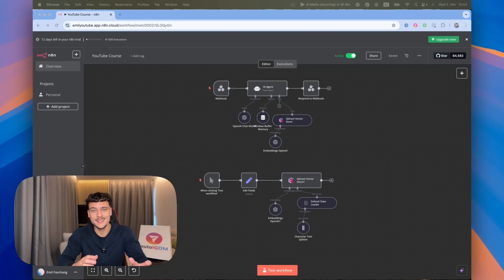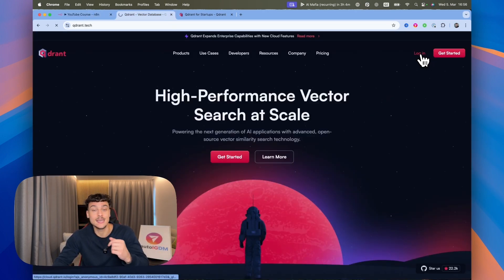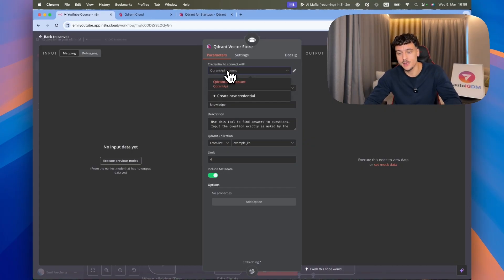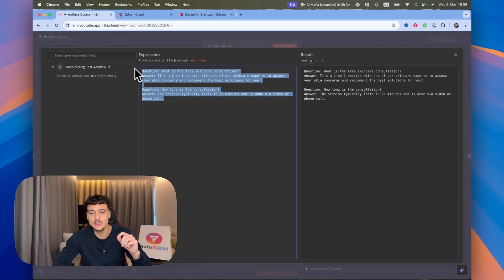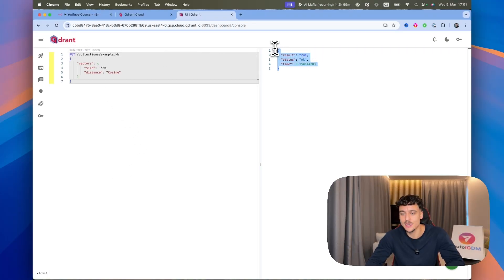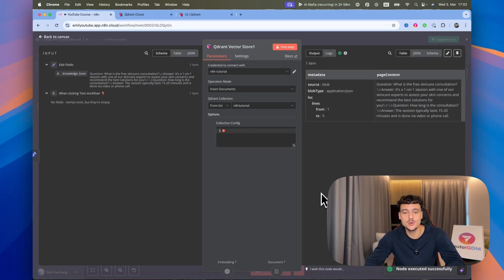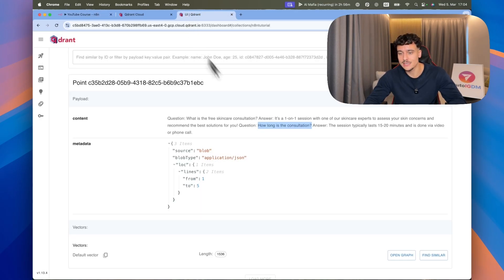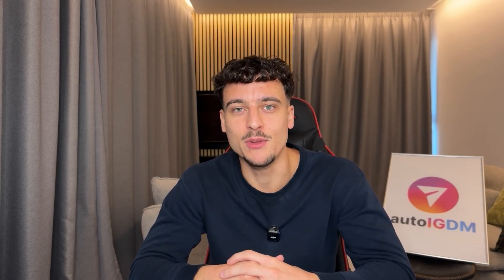Add a Knowledge Base to your RAG n8n AI Agent (Step By Step Guide)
In this video, you'll learn how to add a knowledge base to your n8n AI agent using Qdrant, even if you have no technical experience whatsoever. I'll show you how to setup your Qdrant vector store, upsert documents through n8n, and connect everything to your final RAG AI agent. At the end, I'll show a demo of the working n8n ai agent system. Get the n8n ai agent template for free!